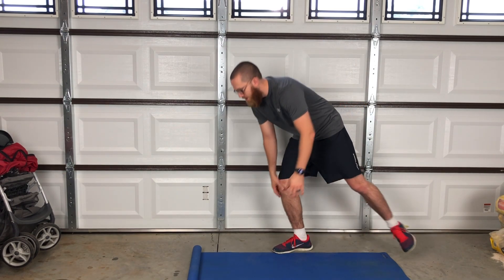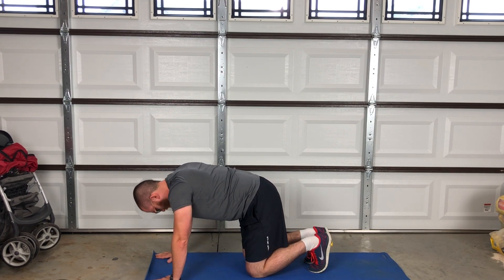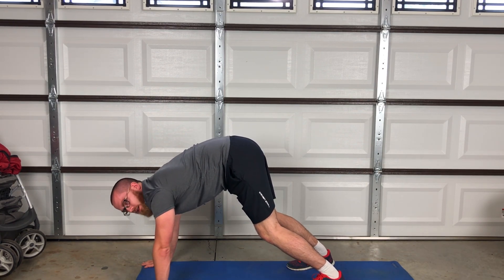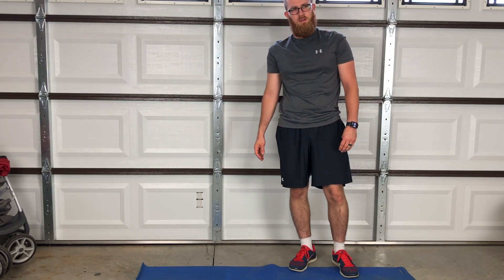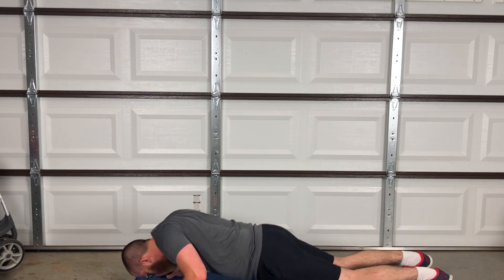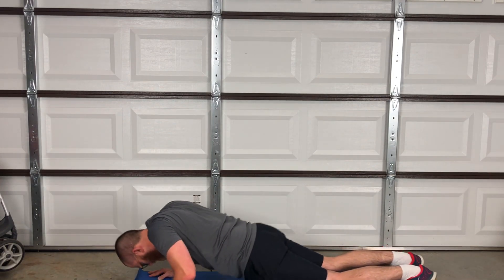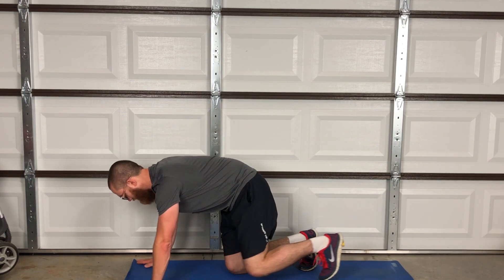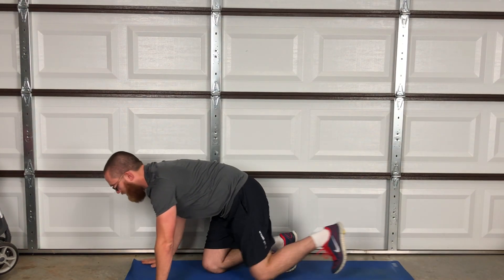At Home Upper Body Workout / At Home Workout No Equipment / Video 2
Thick Yoga Mat on Amazon

I put this At Home Upper Body Workout together with some of the best upper body exercises with no equipment. Here are the exercises in this upper body workout no equipment:

Pike push ups - Get into normal push up position on the floor. Lift your hips up as to where your body forms a triangle shape with the floor. Bring your upper body down to the floor (without hitting your head) and push back up. This is a pike push up. We are looking for more shoulder engagement for this particular exercise so bring your feet a step or two closer to your hands. The closer you bring your feet to your hands before you raise your hips will determine how much engagement you receive from your shoulders.

Hindu push ups - Get into normal push up formation on the floor. When you bring your body to the floor you will push yourself forward and arch your back looking up to the sky. Reverse movement to return back to the top of your push up.

Supermans- Lay on your stomach on your yoga mat. Keep your legs and arms straight as you raise them off the floor as high as possible. For this alteration, when your arms are raised, bring your elbows back and squeeze your shoulder blades together. Reverse movement to go back to the beginning of the exercise.

Spider-Man Push ups- Spider-Man pushups are one of my favorite pushup styles. Lower your body like a normal push-up, as you lower yourself to the floor bring your left knee to your elbow. Bring your leg back to starting position as you raise back up to the top of your push-up. Alternate with the other leg.

Negative Pushups - In these negative pushups we simply lower at a normal speed and push up slowly back to the top of our push-up form.

Pseudo Planche Pushups- Pseudo Planche pushups are a little more advanced style push up. Get in normal push-up formation and rotate your hands so your fingertips are pointing towards your feet. This will make your elbows bend towards your feet as you lower your body to the floor. These push ups are great for bicep exercise when you do not have access to a pull-up bar.

I truly hope that this video and all of my videos are a help to you and your fitness journey!

If you don't have a weighted vest, check out this video where I show what you can do for a weight vest with things you already have at home!!!

This means absolutely no extra charge or cost to you. It is simply an excellent way for you to show your support of this channel and allows me to continue to bring you valuable content to enjoy!

If you want to make your video creation easier and faster, CHECK OUT TUBE BUDDY!!!
TUBE BUDDY will help you make your videos better!